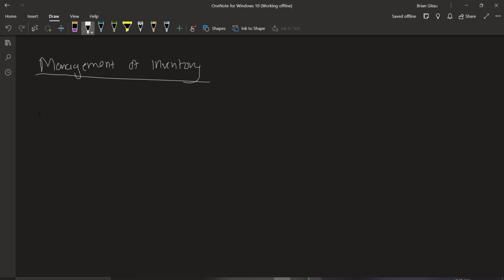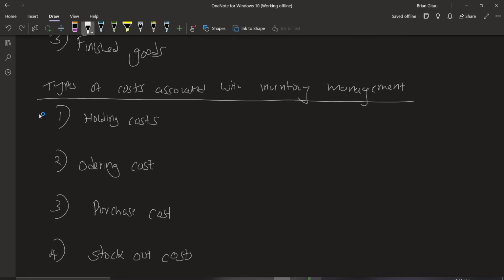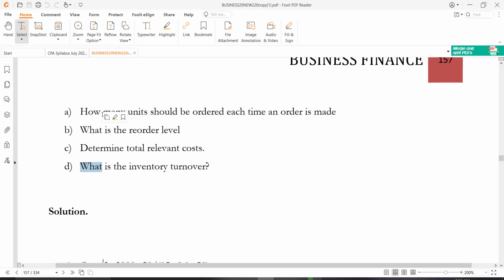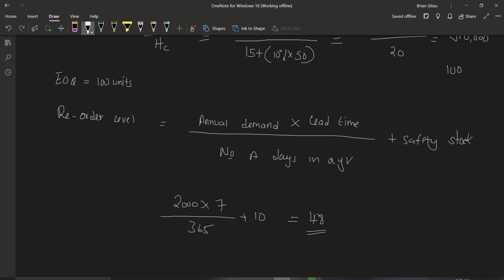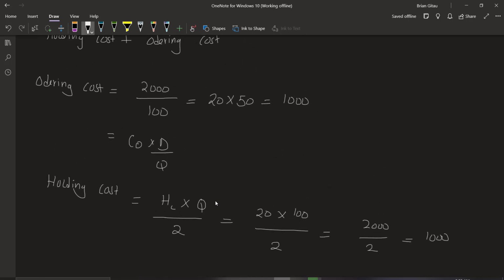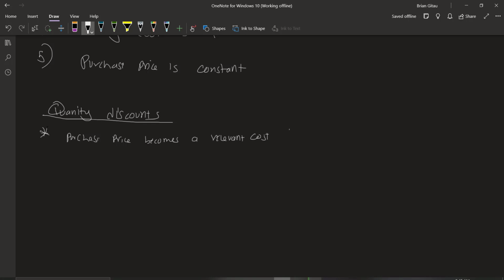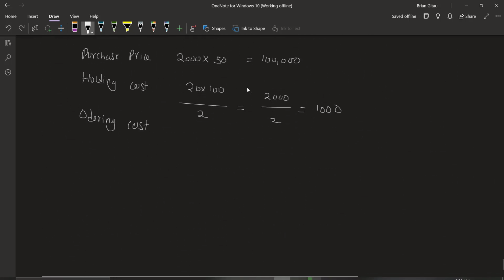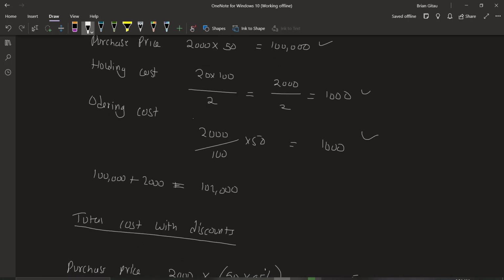The EOQ Model for Inventory Management | Financial Management KASNEB Guide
Enhance your Financial Management skills with this comprehensive tutorial on the EOQ (Economic Order Quantity) model for inventory management. This video is tailored for students preparing for the Financial Management KASNEB paper and offers an in-depth explanation of the EOQ model and its practical application.

In this video, you'll discover:

The fundamentals of the EOQ model.
How to apply the EOQ model to optimize inventory management.
Gain a competitive edge in your exams with these essential insights!

Financial Management
EOQ Model
Inventory Management KASNEB
Financial Management KASNEB Past Papers

📢 Call to Action:
Join our revision group for interactive learning and peer support.

🔗 Links:

Stay ahead in your studies and ensure you're fully prepared for the KASNEB exams.